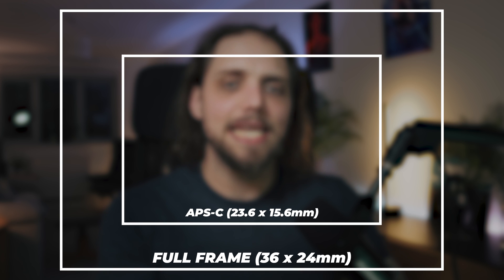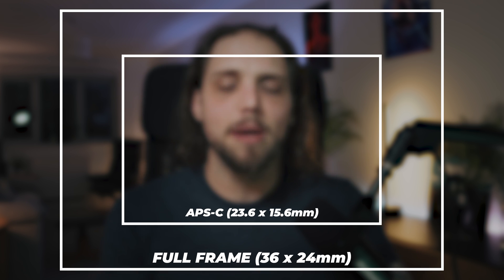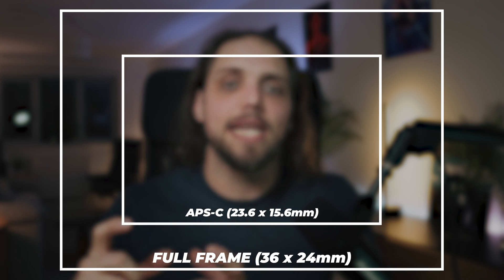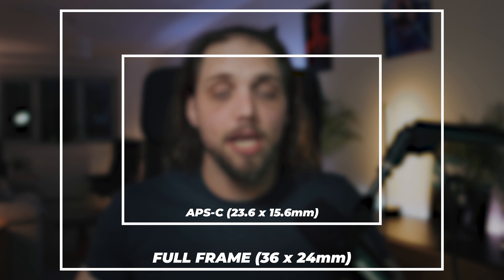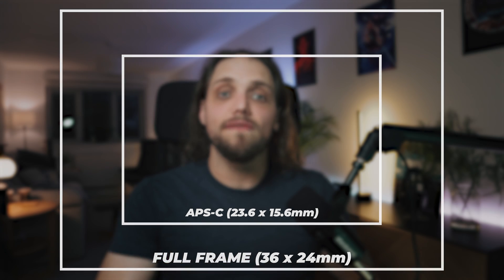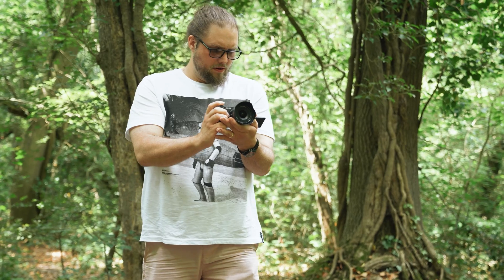Is Full Frame Really Better? Full Frame vs APS-C | Tutorial Tuesday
Is full frame really better than APS-C? Are there any situations where APS-C is the better choice? Which one should you pick if you're looking to buy a camera? These are all great questions and that's exactly what we're going to talk about. Let's look at the advantages and disadvantages of full frame and APS-C cameras, how sensor size affects things like depth of field and image quality and ultimately, which one is right for you.

Timestamps:

0:00 - Introduction

1:21 - Difference
1:58 - Crop Factor Explained
3:34 - Lens Reach
4:33 - Depth of Field
6:46 - Low-Light Performance
8:15 - Size and Weight

9:10 - Which One is Better?

12:24 - Conclusion